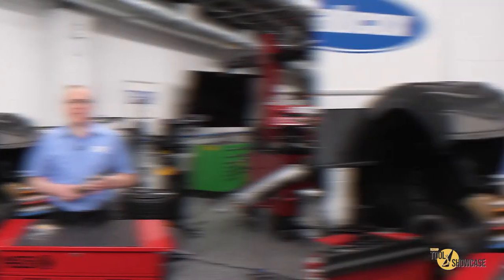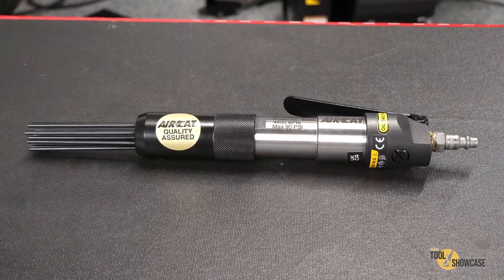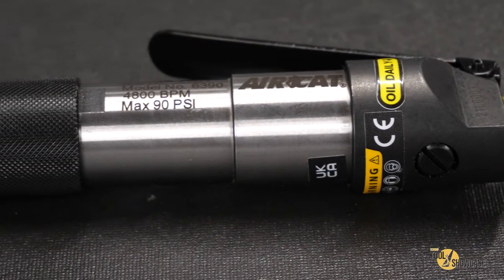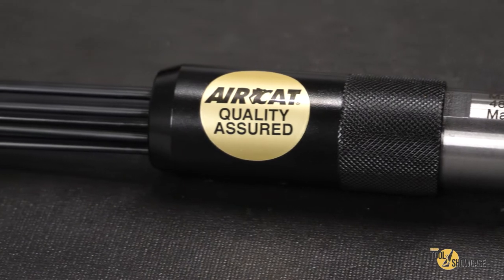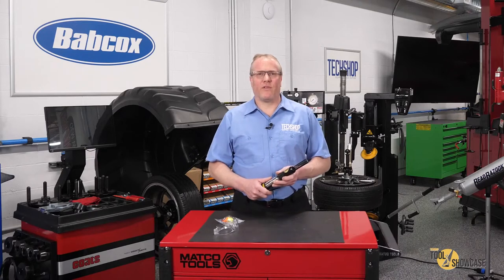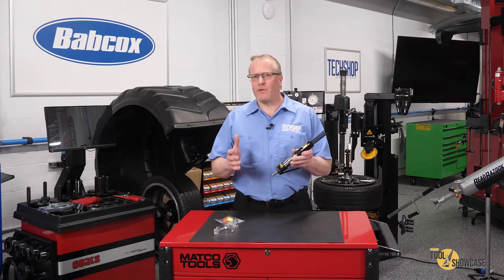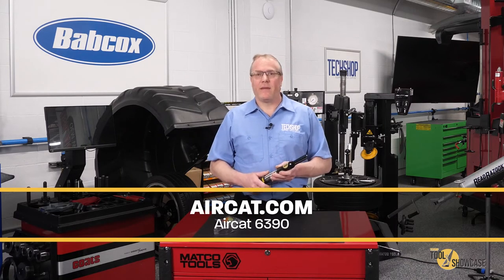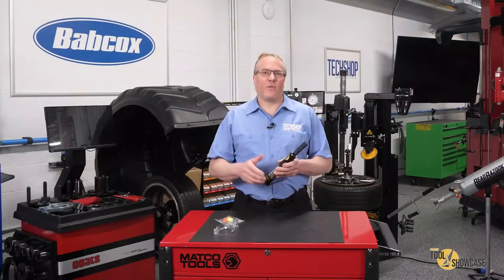Tool Showcase: AIRCAT 6390 Compact Needle Scaler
On this edition of TechShop's Tool Showcase, Eric shows off something new from AIRCAT Pneumatic Tools — the compact needle scaler, model #6390.
For those who may be wondering what a needle scaler does, it is designed to remove rust, scale and paint and is a huge time saver.
Watch the video above to check out Eric hooking up this air tool to make short work of a rusty job.
If you want more information about this needle scaler or any of AIRCAT's many other tools, visit aircat.com.

Follow TechShop on socials! 📱